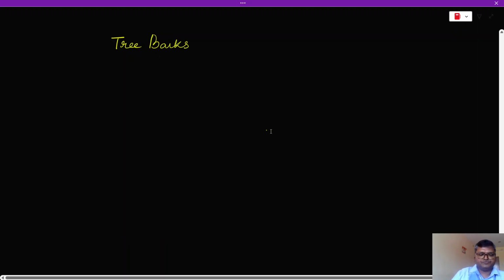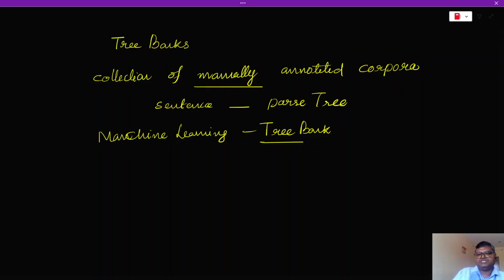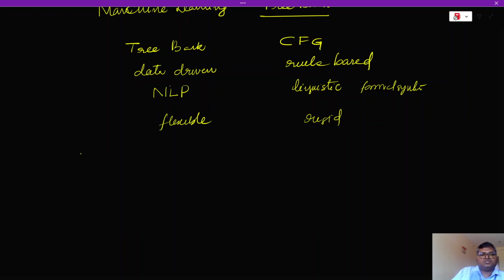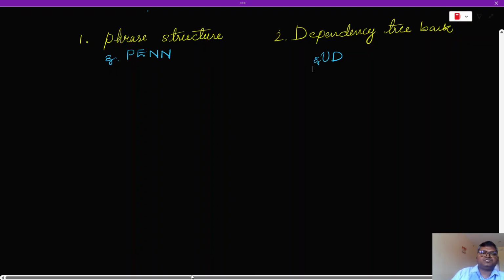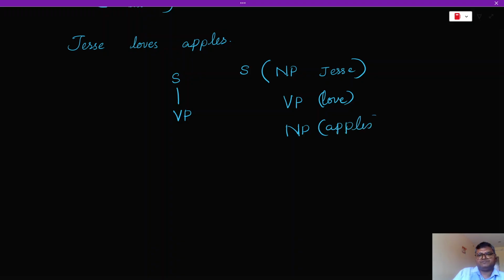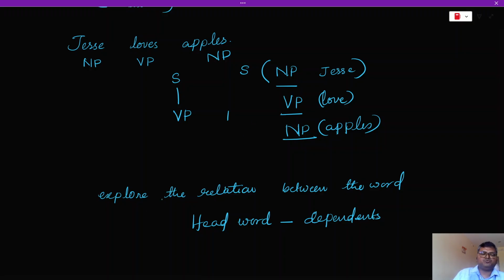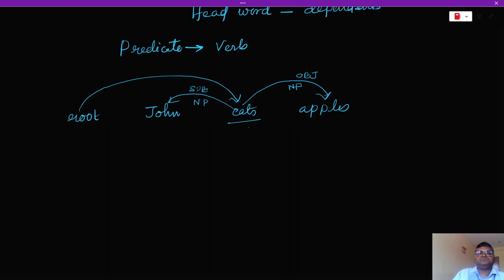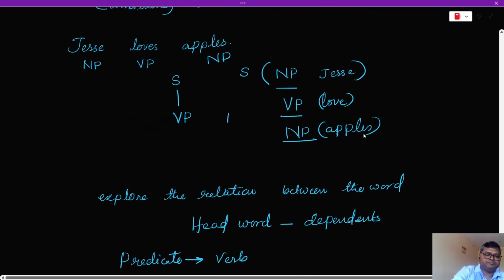2.3 Tree Banks- Types of tree banks